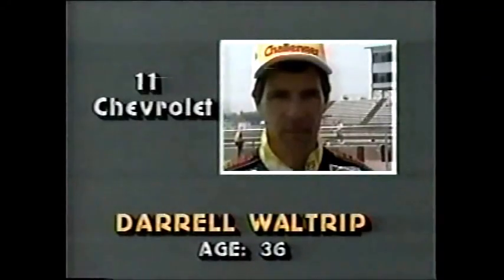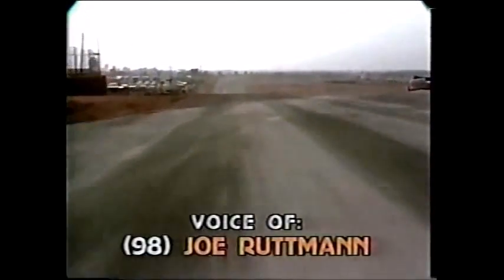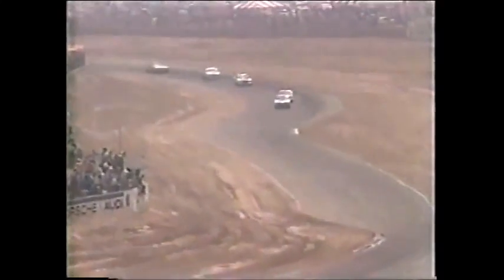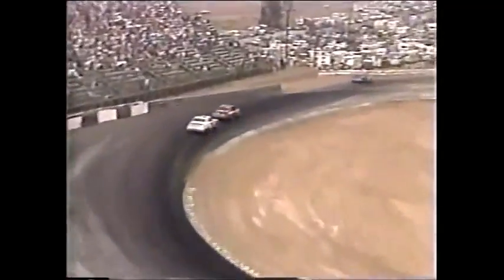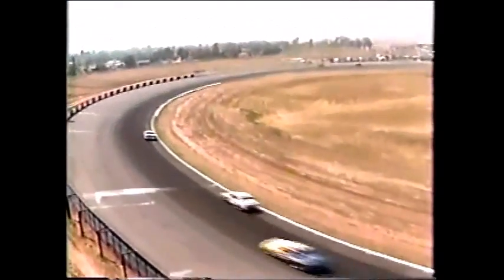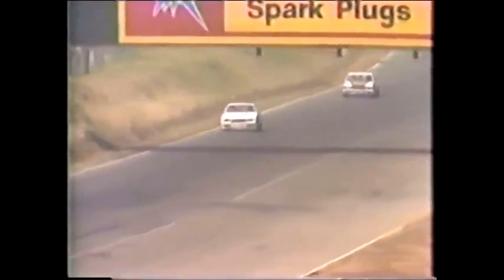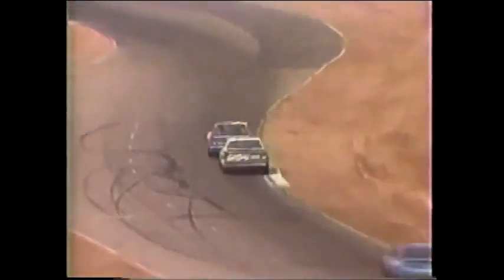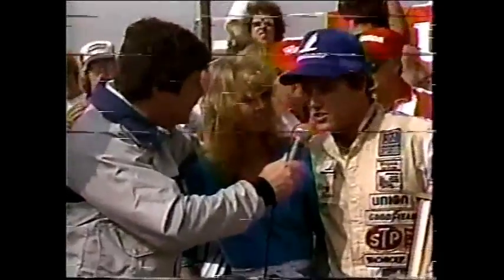1983 Budweiser 400